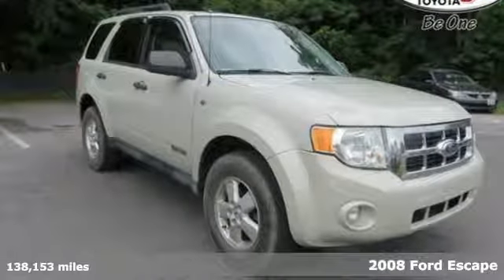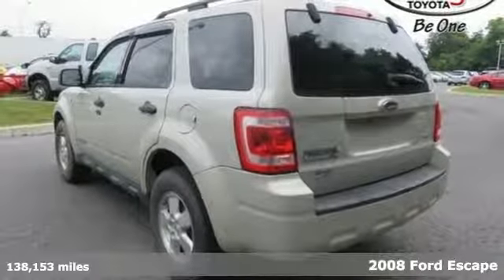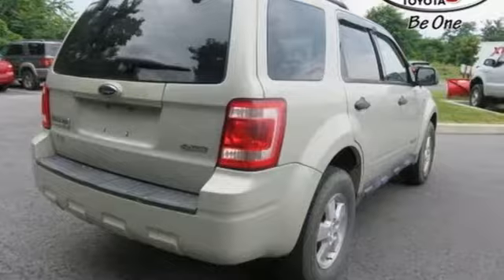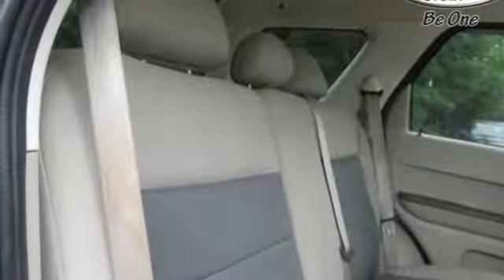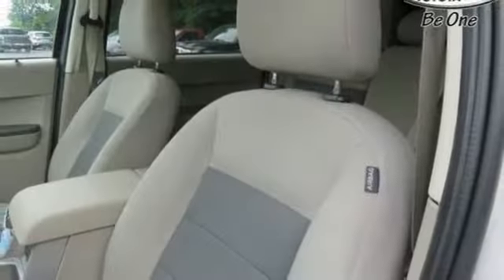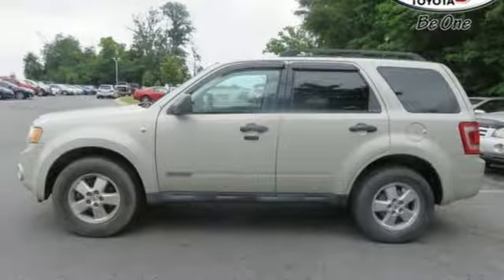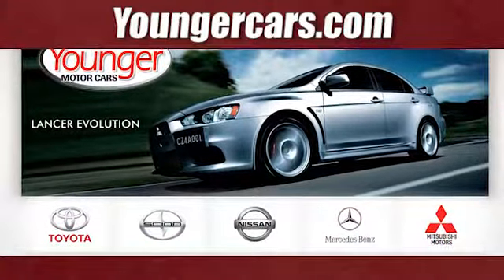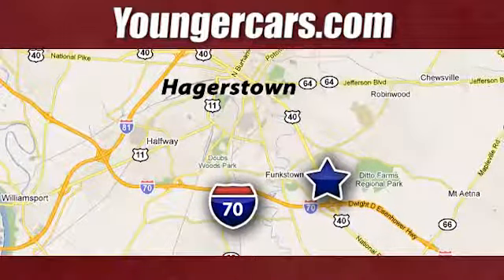Used 2008 Ford Escape Frederick MD Hagerstown, WV M2813301 - SOLD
Year: 2008
Make: Ford
Model: Escape
Trim: XLT
Engine: 6 Cyl. 3.0L
Transmission: Automatic
Interior: Beige
Mileage: 138153
Stock #: M2813301
VIN: 1FMCU93118KC45363
Recent Arrival!Internet Value Pricing...Our Internet Value Pricing Mission at Younger Toyota Scion is to present Value Pricing to all of our customers.Preowned Internet Pricing is achieved by polling over 70,000 pre-owned websites hourly. This ensures that every one of our customers receives real-time Value Pricing on every pre-owned vehicle we sell.We do not artificially inflate our preowned prices in the hopes of winning a negotiating contest with our customers!We do not play pricing games. After being in business for 42 years, we realized that Internet Value Pricing is by far the best approach for our customers.Awards:* 2008 KBB.com Brand Image Awards

Be One!

Address:
1945 Dual Highway